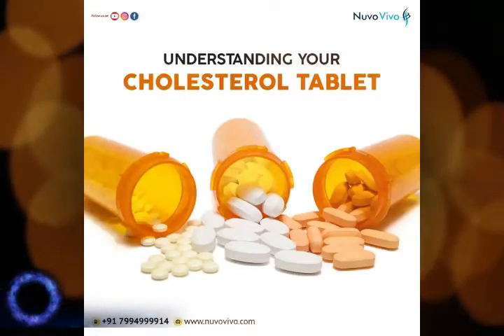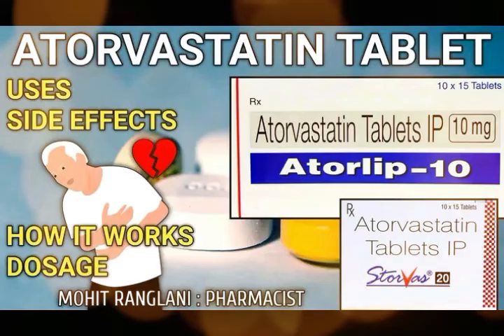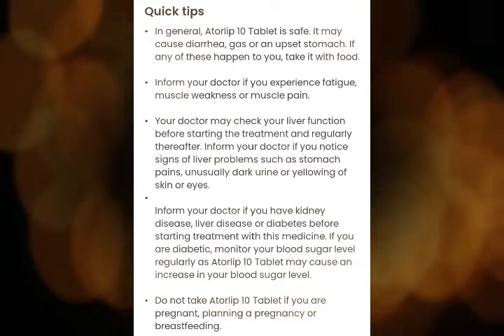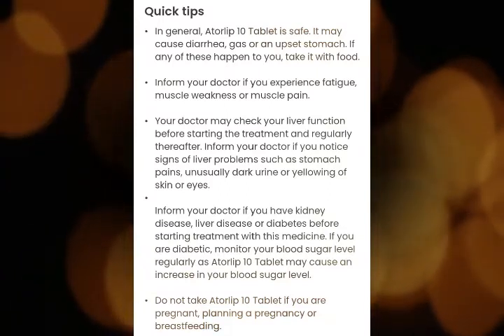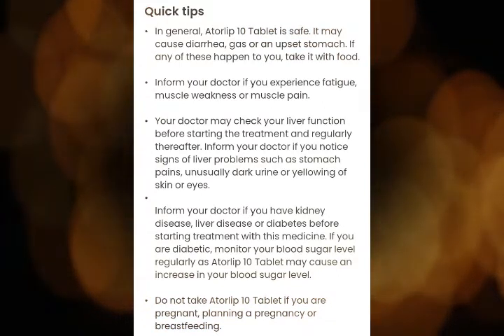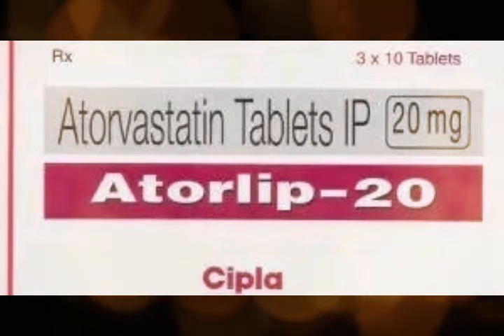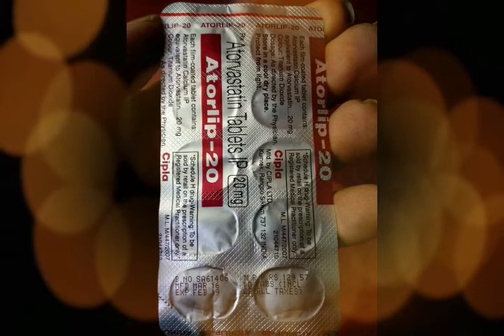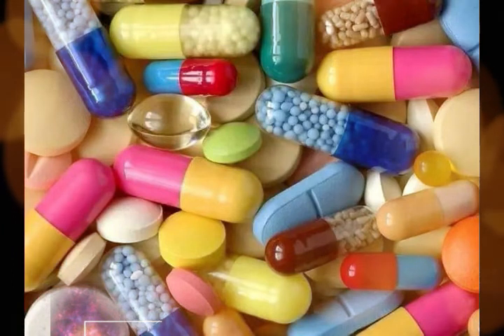drugs atorvastatin atorlip education medicine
atorlip drug full details